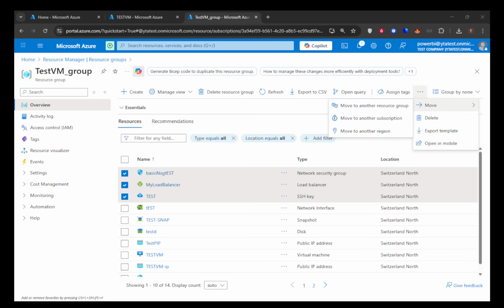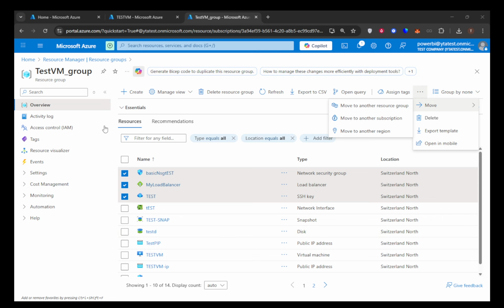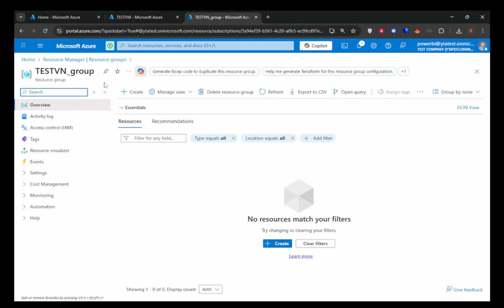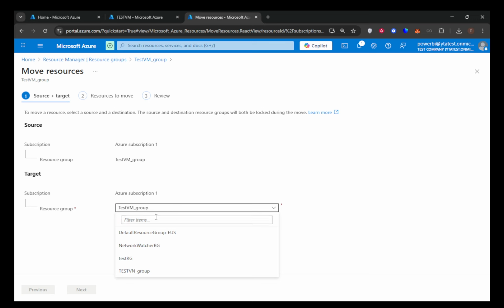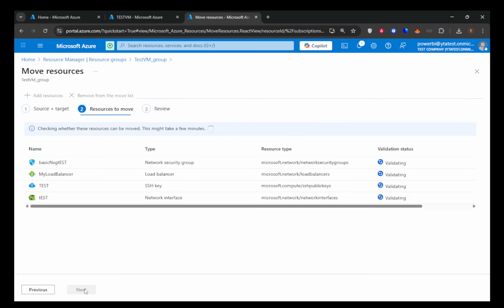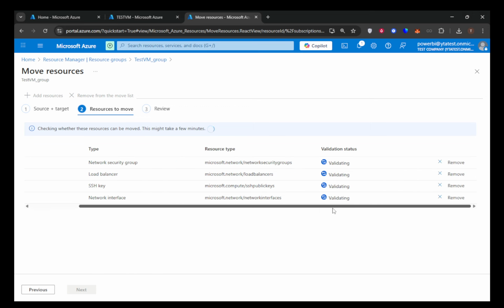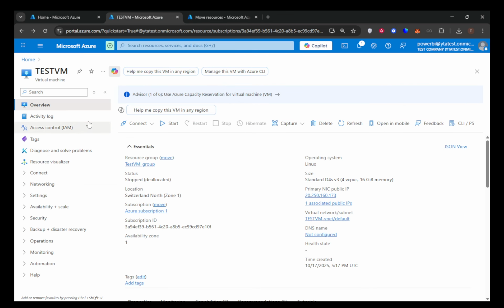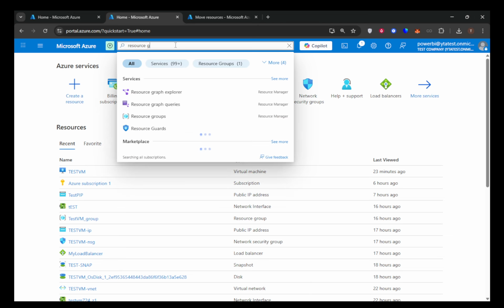How to Move Resources from One Azure Subscription to Another | Step-by-Step Tutorial 2025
In this video, we’ll show you how to move resources from one Azure subscription to another. You’ll learn step by step how to transfer virtual machines, databases, storage accounts, and other resources safely without downtime. We’ll also cover tips for checking dependencies, managing access permissions, and ensuring a smooth migration between subscriptions.